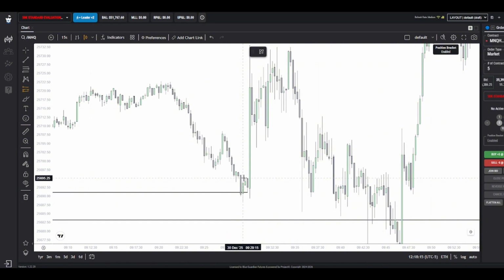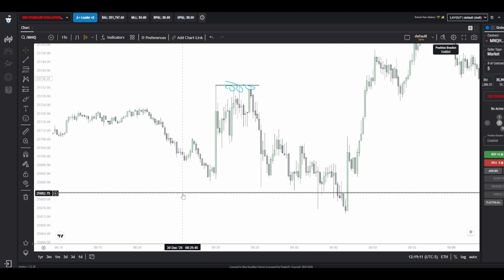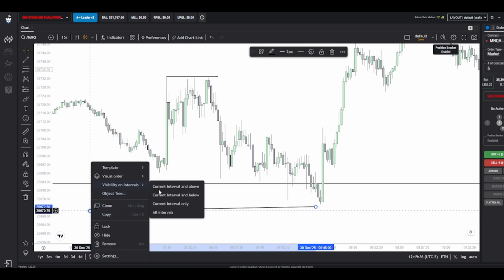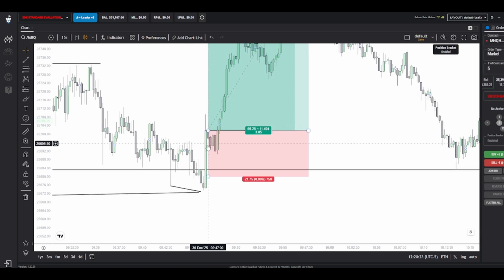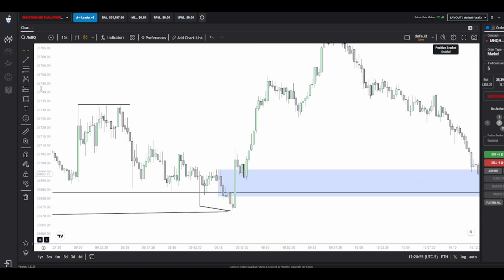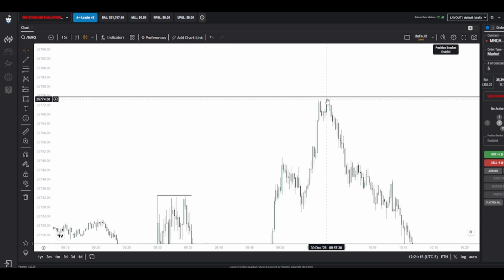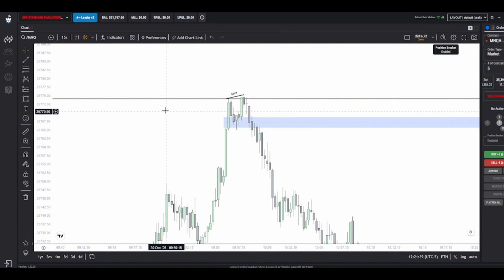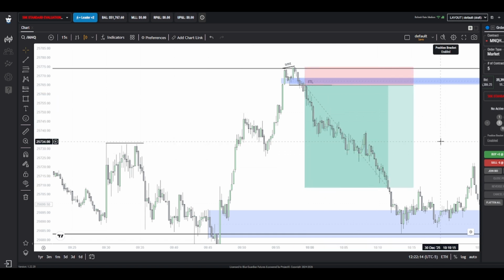How To Trade Ranging Markets - Trade Breakdown